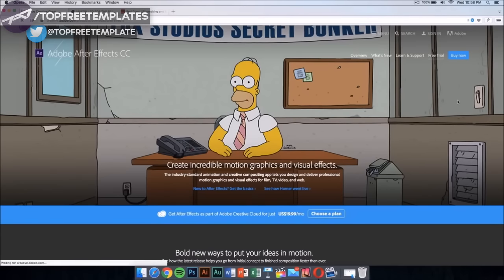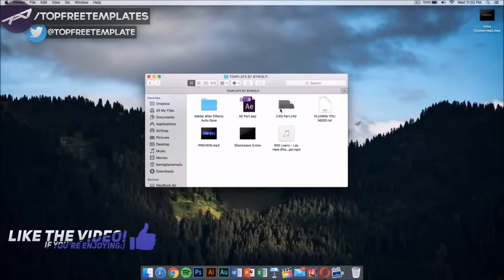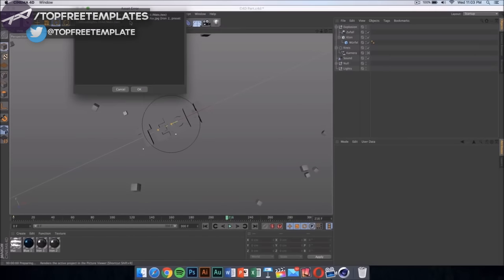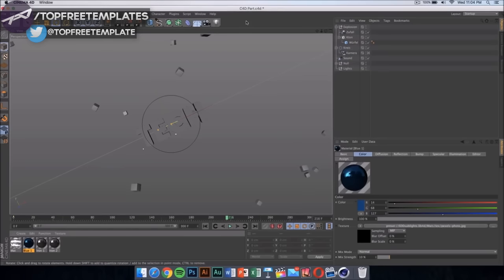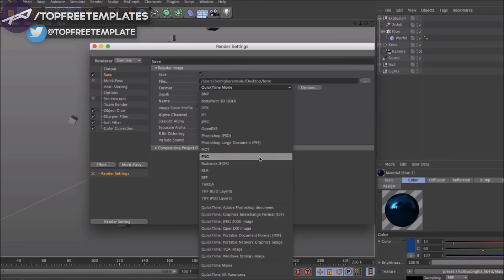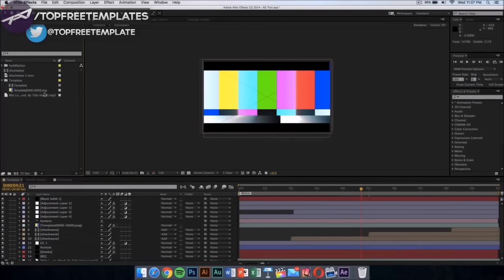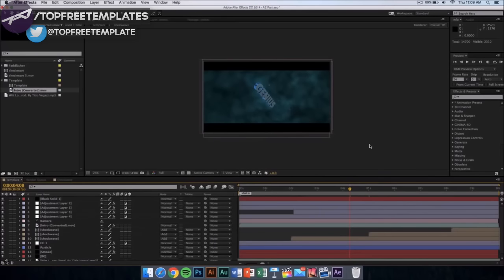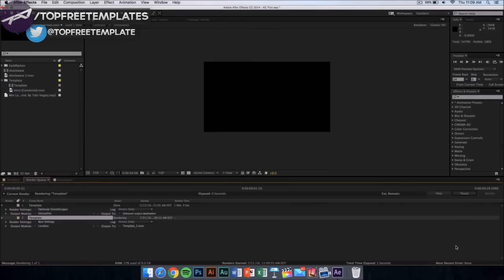FREE Grunge 3D After Effects & Cinema 4D Intro Template #702 + Tutorial